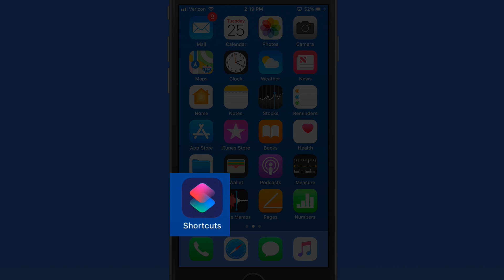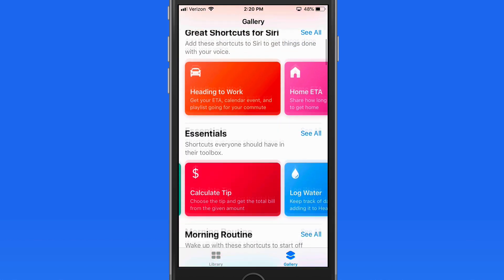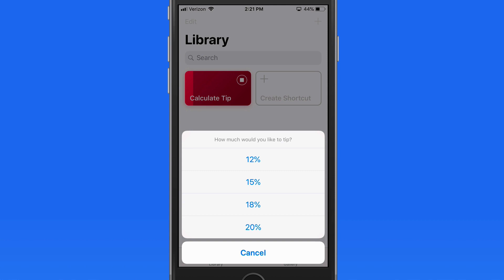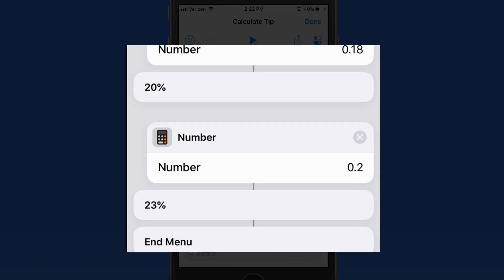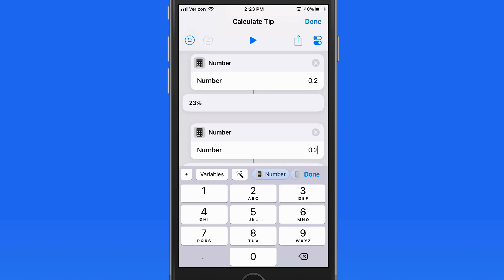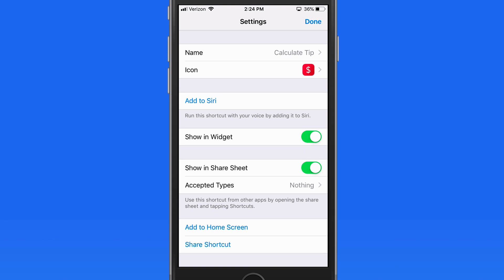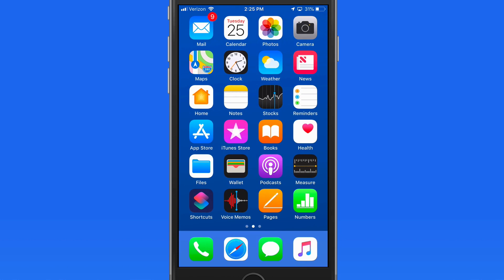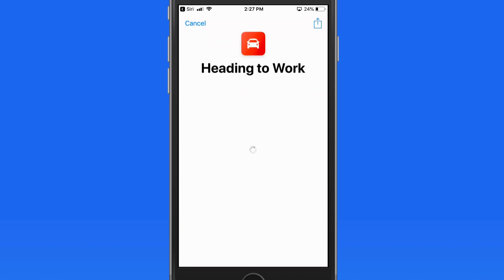The new Shortcuts App in iOS 12!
In this lesson from out full tutorial on What's New in iOS 12 see how to use the new shortcuts app to complete certain tasks with a single tap or just by asking Siri. Learn much more in the full tutorial